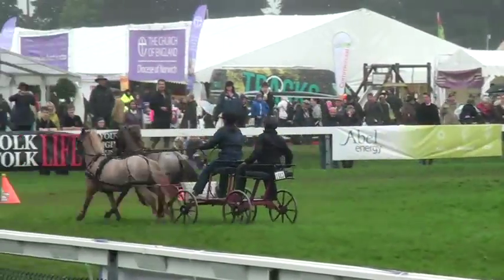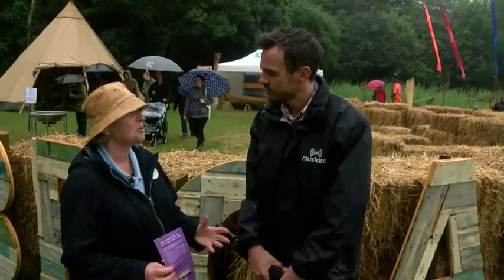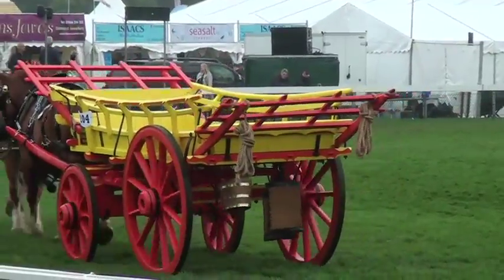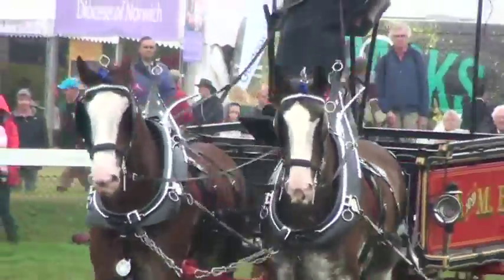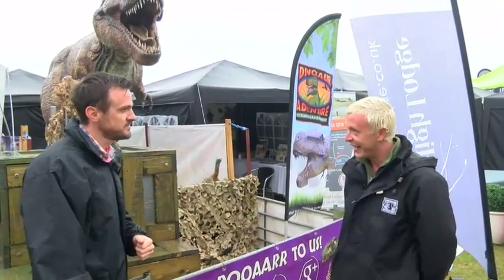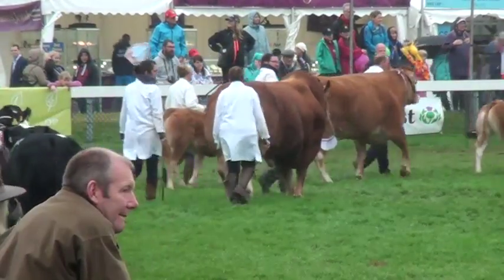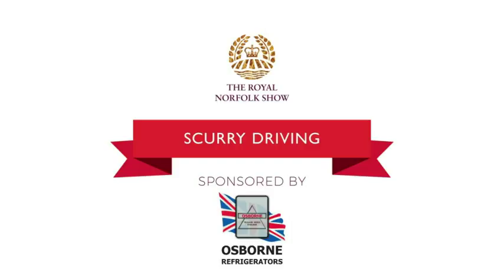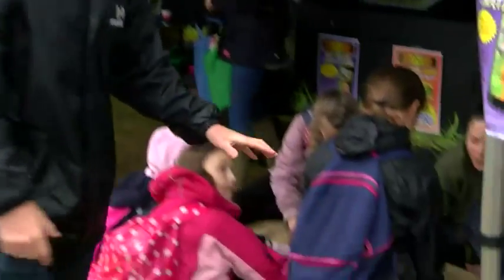LIVE: Performances from The Royal Norfolk Show Grand Ring 2017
We're live from the Grand Ring here at the Royal Norfolk Show 2017 to show you a selection of the some of the finest performances and must see features from this year's show!

Norfolk Now is the YouTube channel that gives you the best local stories from across Nelson's county. Tune in for the latest videos on news, sports, food & drink, history, entertainment and more...